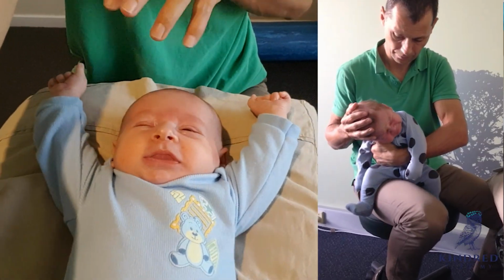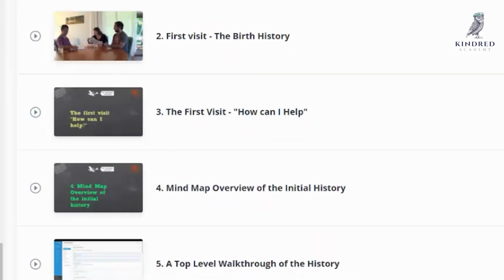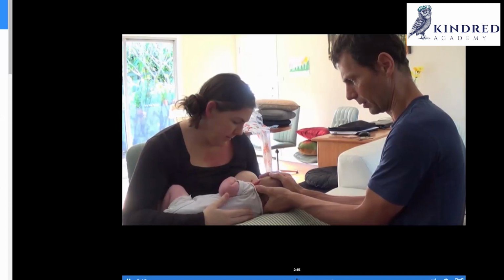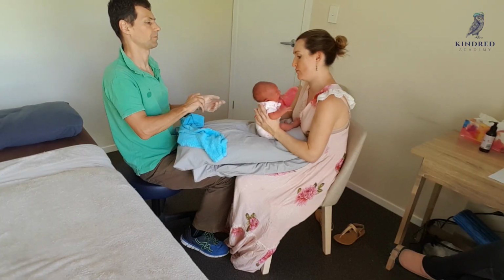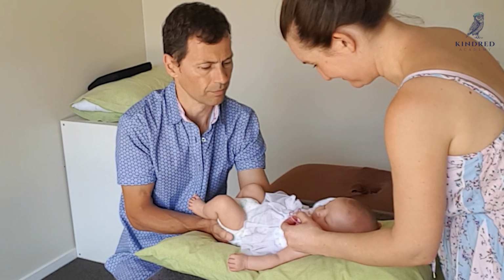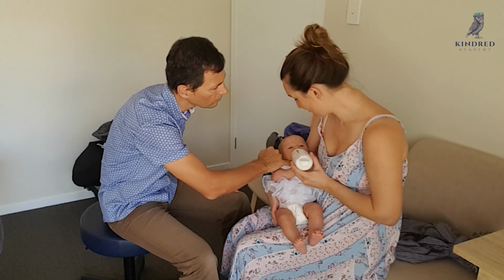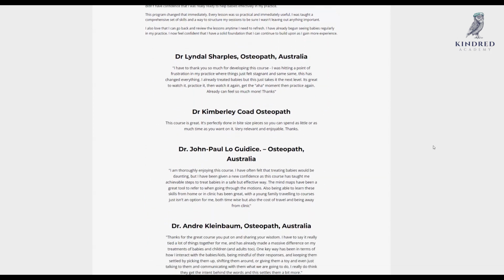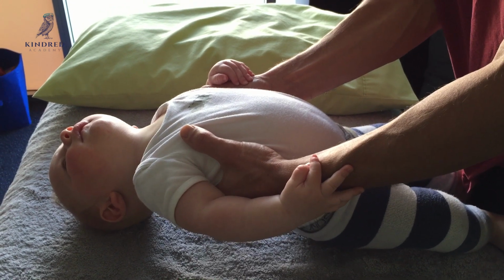Treating Babies Online Training Courses by Dr Jonathan Evans (Pediatric Osteopathy)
Using Osteopathy and craniosacral therapy to treat babies, Dr. Evans has created video footage of the treatment of babies in order to create online pediatric training programs. These Kindred Academy treating babies online courses originated because the other osteopaths in his clinic wanted to learn more about Pediatrc Osteopathy, so Dr. Evans started creating "osteopathy for babies" videos.

At that time in 2015 this method of teaching Pediatric osteopathy was not in use, however it was so effective that it became formalised into an online course on treating babies and as of April 2022 over 600 practitioners have bought and completed one or more of the Kindred Academy Treating Babies courses. Initiially, it was just Osteopaths wanting to further their knowledge of Pediatric Osteopathy but the course has a very inclusive approach and as word of mouth spread many other practitioners from different modalties started purchasing the training.

This has included craniosacral therapy practitioners who want to treat babies, RMT's (including some baby RMT's who had already worked with babies in hospitals) Doulas, Midwifes, Acupuncturists, Kinesiologists, Physiotherapists and other manual body workers.